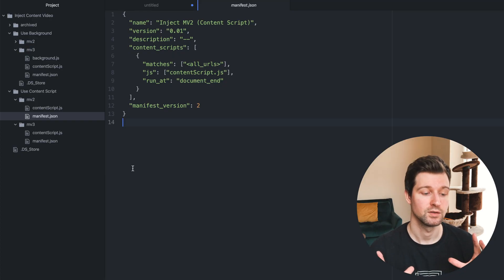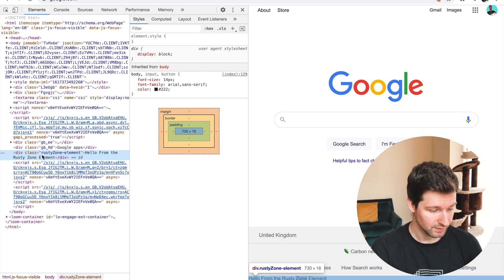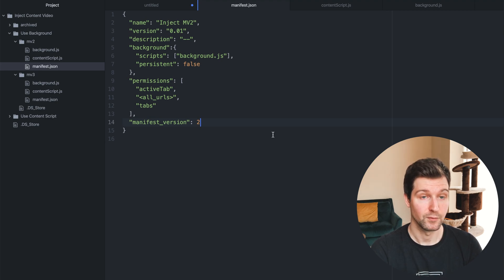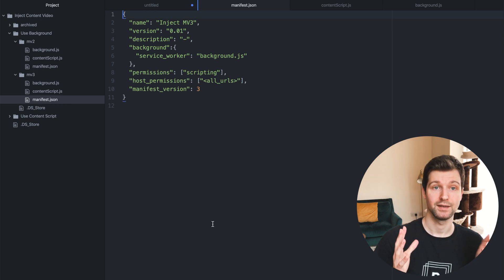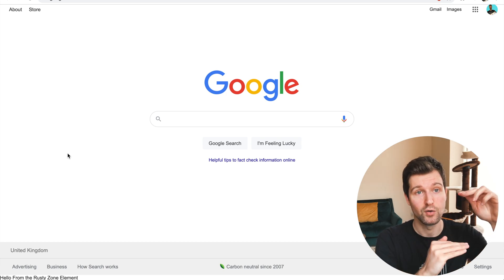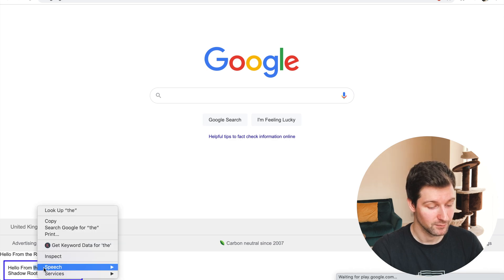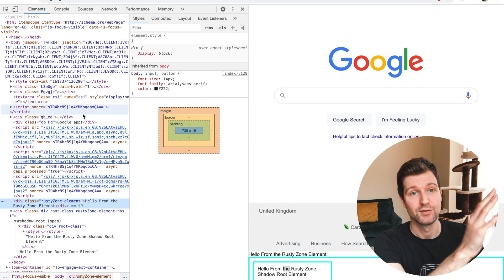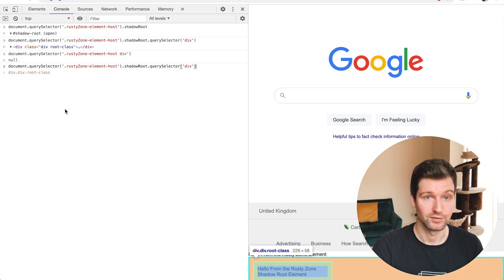How to Inject Content with a Chrome Extension - MV2 & MV3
Get access to my Browser Extension Academy today!

Hey! In this video we look the different ways you can inject code to a page with a Chrome Extension. There are examples for both manifest version 2 & the new version 3. There are two main methods to do this, using a content script within your manifest file or to inject directly from the background page / service worker when you are on a specific page.

Also mentioned in this video is my new Chrome Extension Academy. This is a brand new course aimed to help guide you along the process of creating an extension, targeted towards anyone looking to create an extension to launch on the Chrome Web Store.

TIMESTAMPS:
0:00 Intro
0:55 New Course
1:07 MV2 Content Script
3:49 MV3 Content Script
4:40 MV2 Background Page
6:53 MV3 Background Page
8:49 Shadow Root
14:45 Chrome Extension Academy